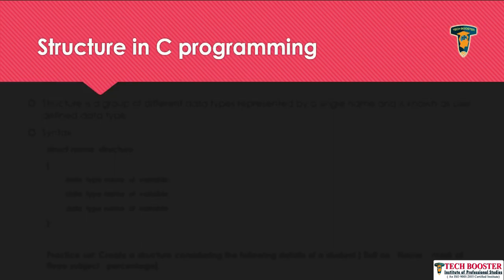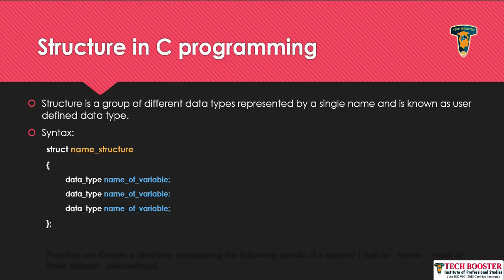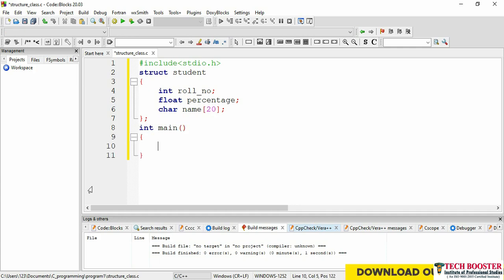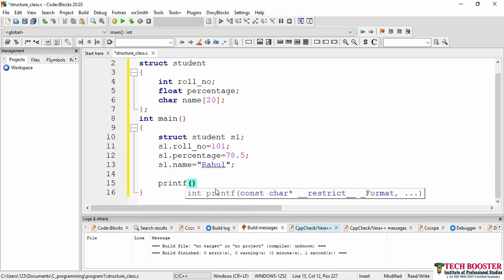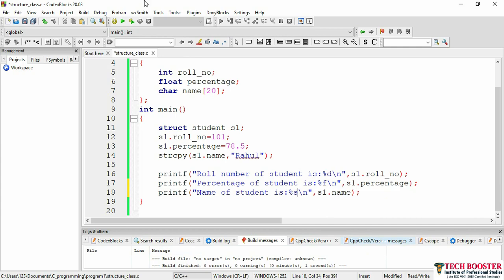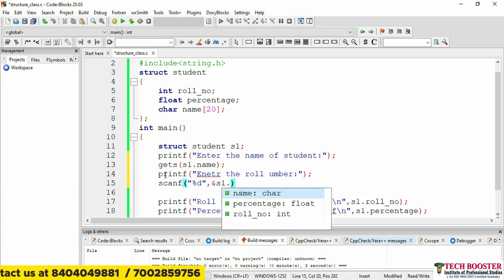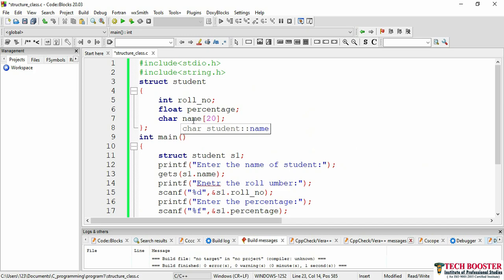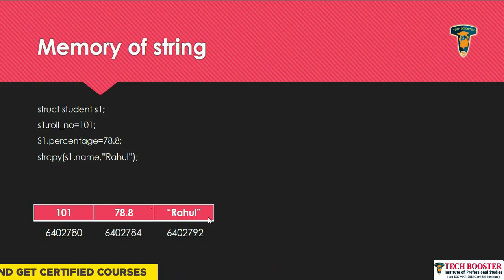Structure of C programming| Learn C | C Programming Tutorial | Lecture 26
This TechBooster video on C programming talks about the Structure of C programming and memory of string. This is a part of our complete C programming course